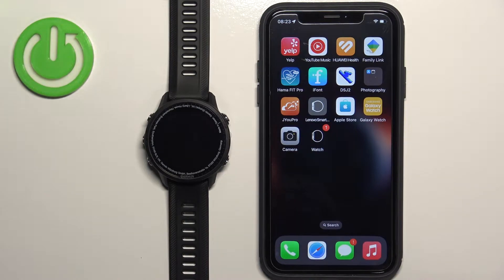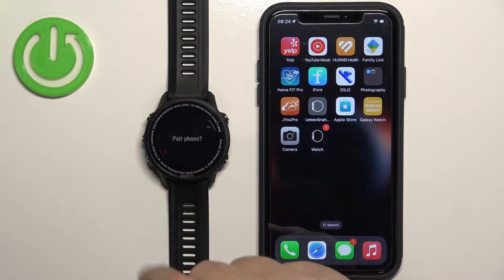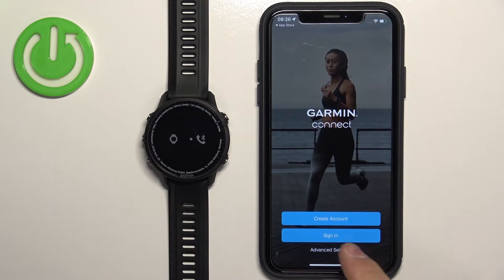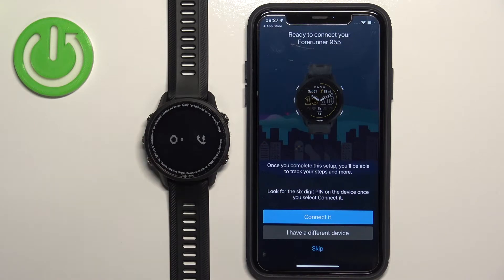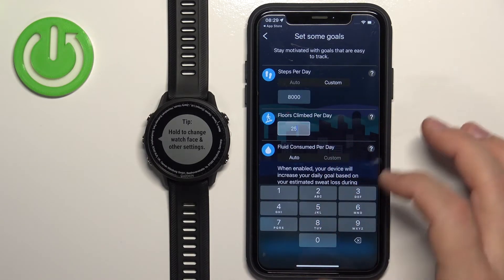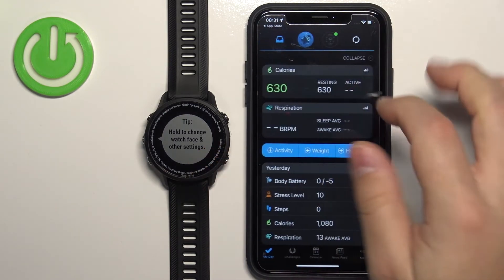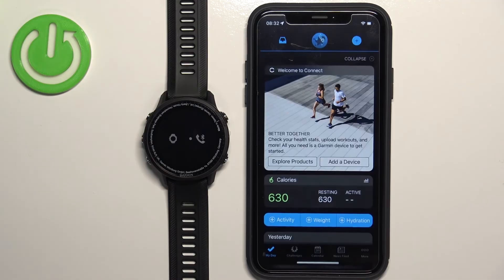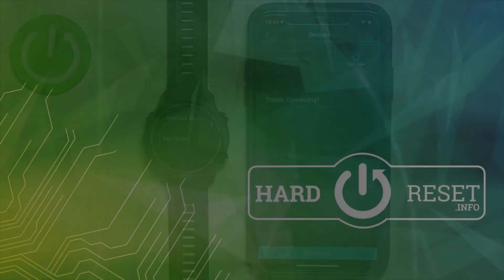How to Connect GARMIN Forerunner 955 to iPhone - Add GARMIN Forerunner 955 to the iOS - Pair Garmin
In this video, I will show you the best method to connect your Garmin Watch with iPhone, iPad, or other Apple device. You will need to open the Garmin Connect app on your mobile device and follow the instructions shown on the screen.
How to pair Garmin Forerunner with iPhone? How to add Garmin to iOS Bluetooth devices?